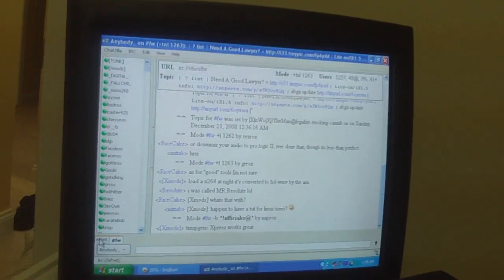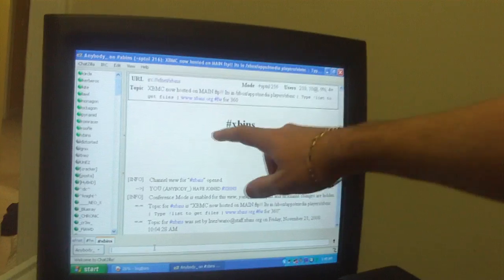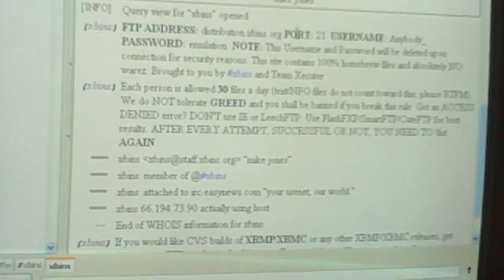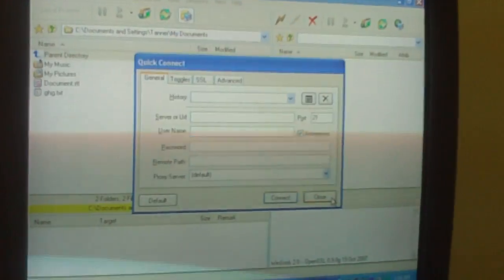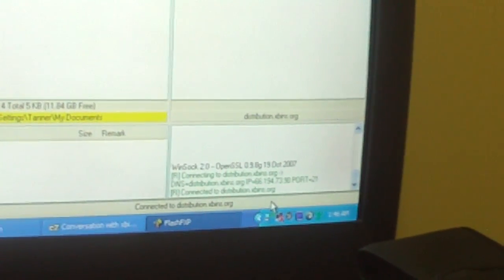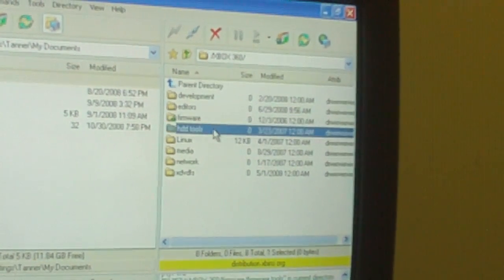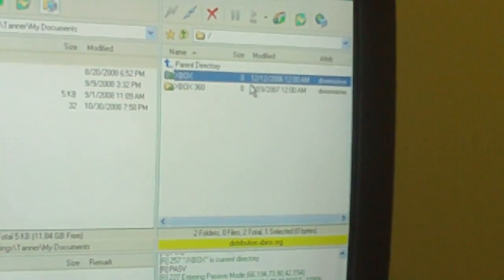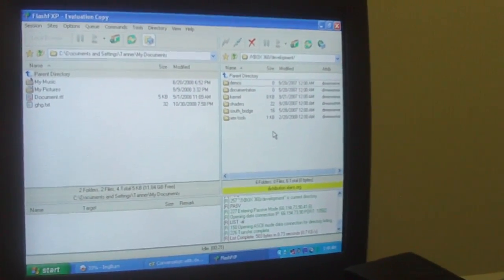How To Access Xbins Server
In this tutorial, we will be showing you how to access the xbins server. This will allow you to retrive firmware and hardware tools for xbox 360, the original xbox, and much more.